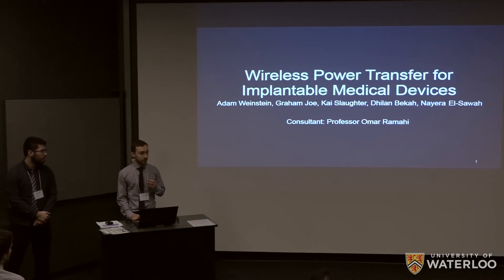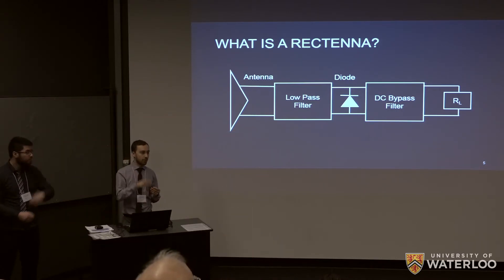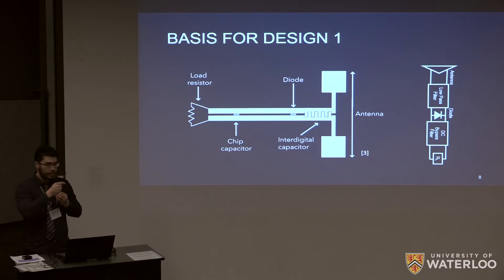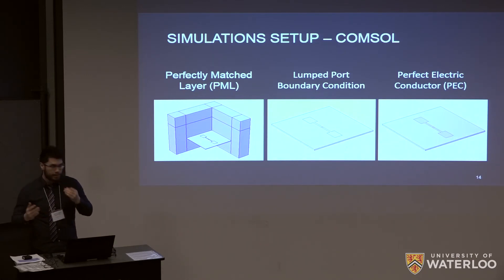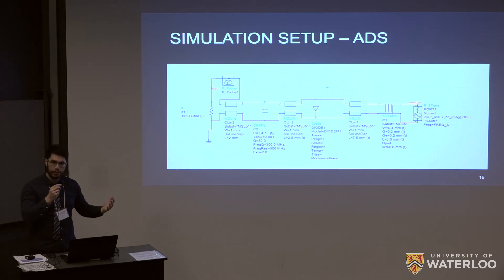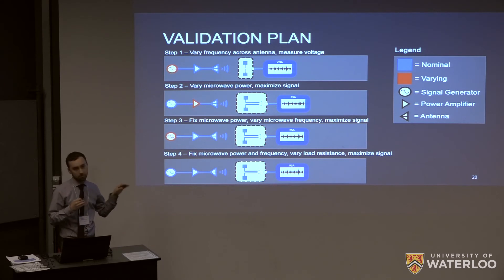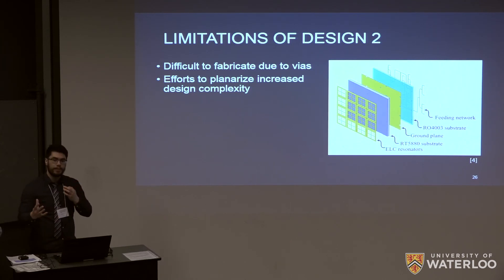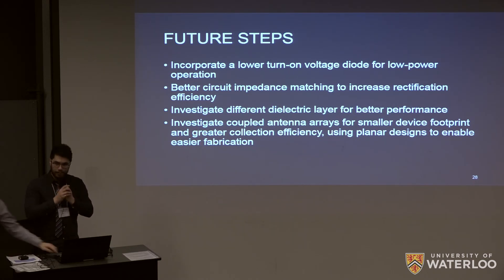Wireless Power Transfer for Medical Devices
Implantable medical devices have revolutionized personalized diagnostics, monitoring and treatment. Batteries, however, limit device miniaturization and require invasive surgery for replacement.

This team’s system eliminates the need for a battery by employing telecommunications-range waves for wireless power transfer from an external source to a receiver that will be integrated into the device. This will allow for size reduction of current devices and potentially enable new small-scale biomedical applications.

2018 Capstone Design Team members: Dhilan Bekah, Nayera El-Sawah, Graham Joe, Kai Slaughter and Adam Weinstein